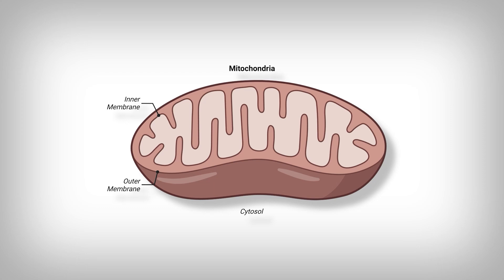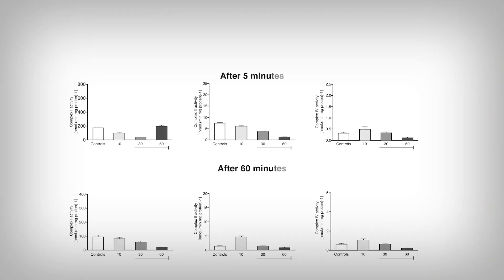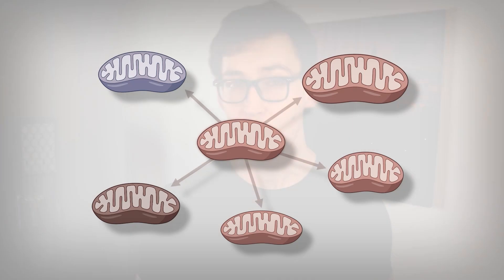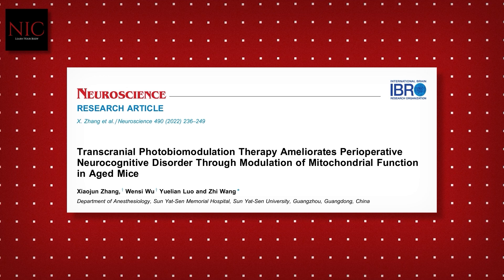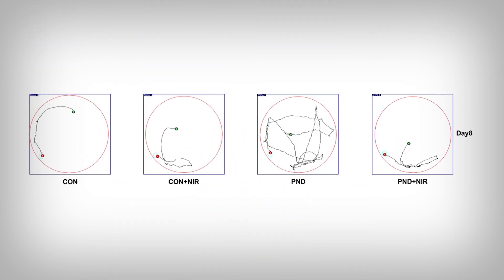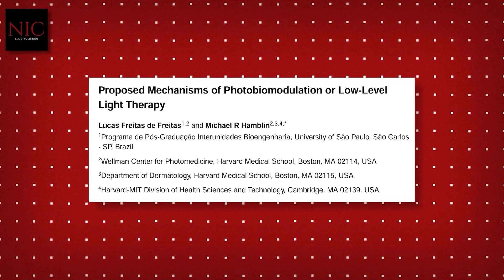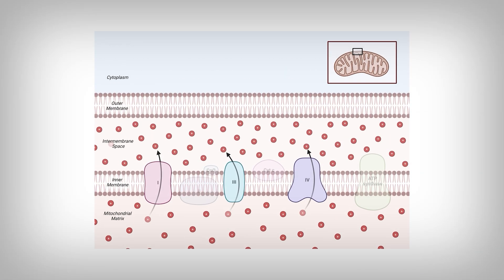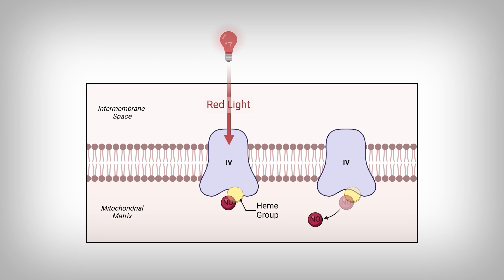Does Red Light Therapy stimulate Mitochondria? Not always...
References [Copy & Paste DOI into Search Engine]
[1] doi:10.1016/j.medengphy.2019.05.008
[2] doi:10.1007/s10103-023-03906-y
[3] doi:10.1155/2021/6626286
[4] doi:10.1016/j.neuroscience.2021.12.033
[5] doi:10.1109/JSTQE.2016.2561201
[6] doi:10.1002/jbio.202300521